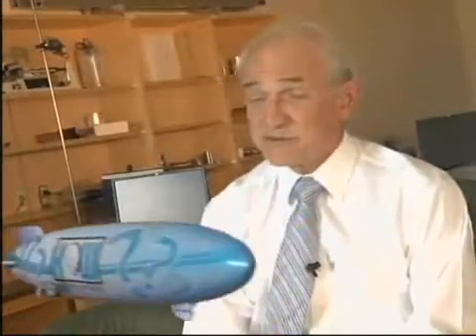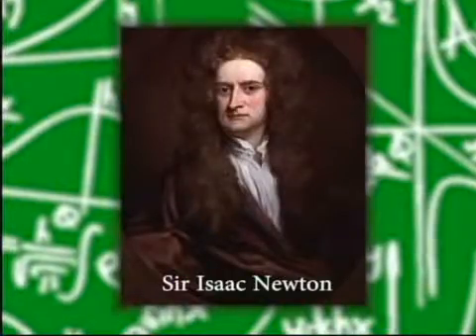Worforce Development Board Meeting - 05/17/2018